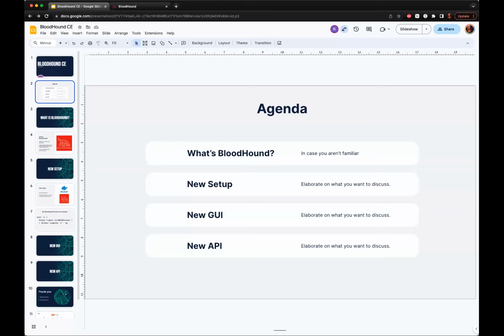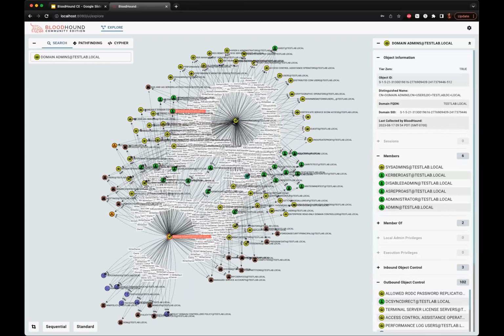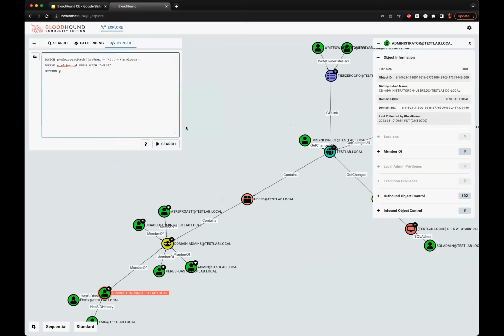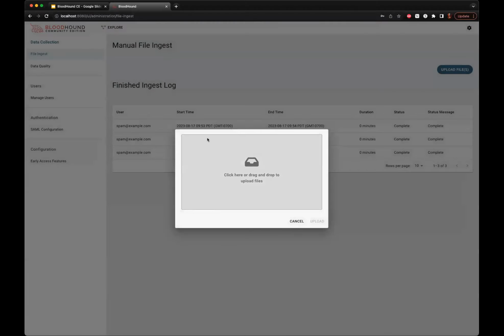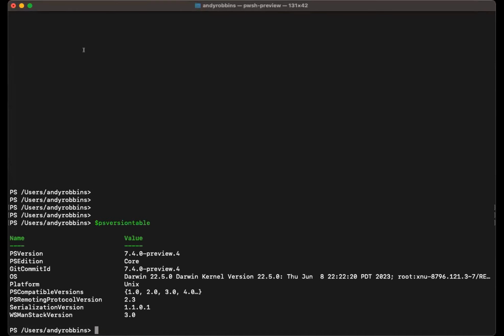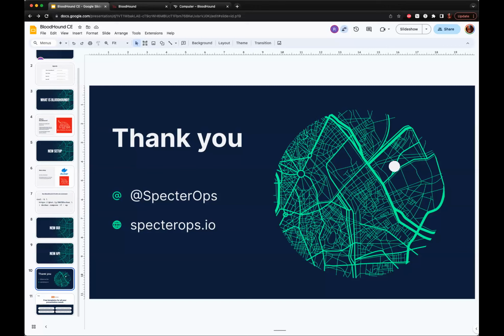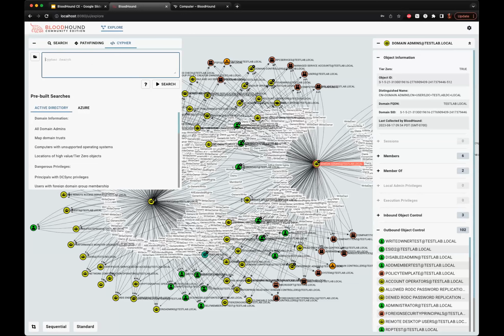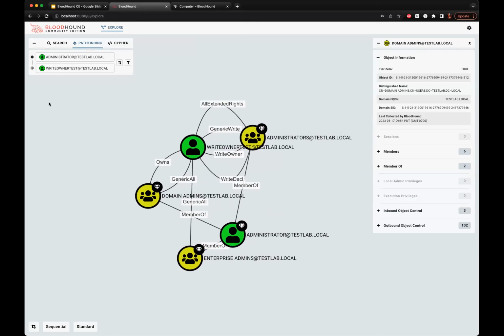A Tour of BloodHound Community Edition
Get an in-depth look into BloodHound Community Edition (CE), the free and open source version of BloodHound. Hear about new and improved features such as:

- Greatly simplified setup
- Dramatically higher performing GUI
- API interaction use-cases
- And more

Whether you're a BloodHound veteran or new to BloodHound, learn how attackers and defenders alike can benefit from BloodHound CE.